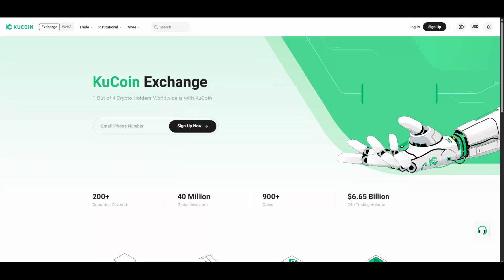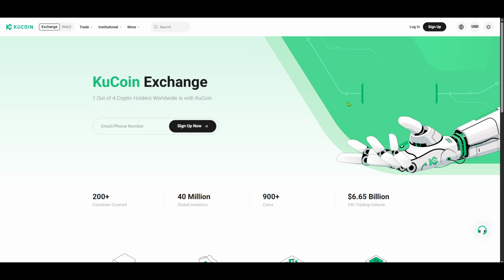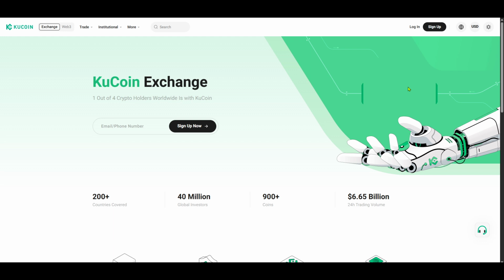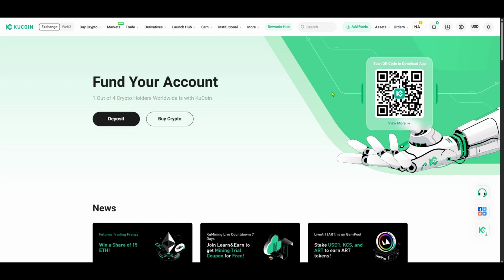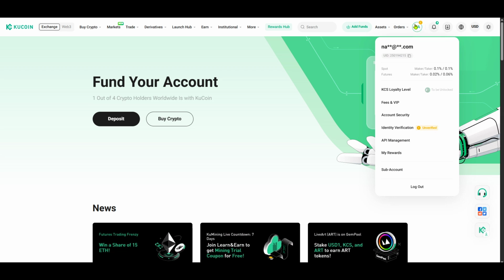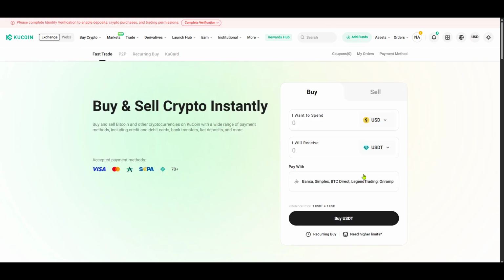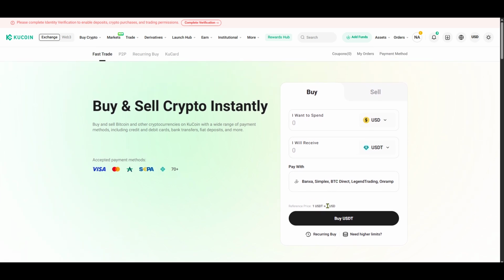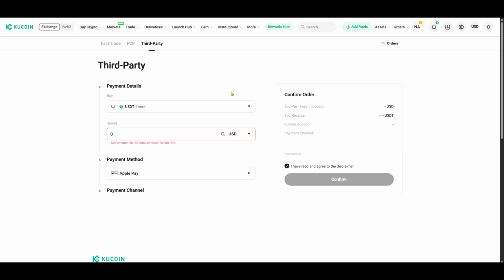How To Buy Usdt On Kucoin [2025 Guide]